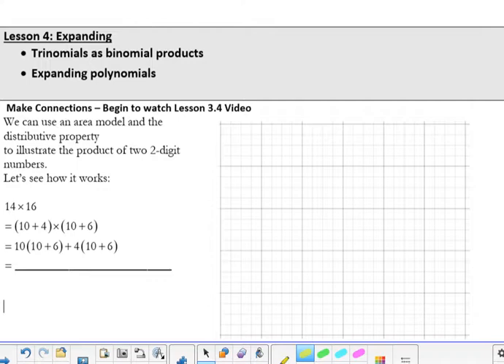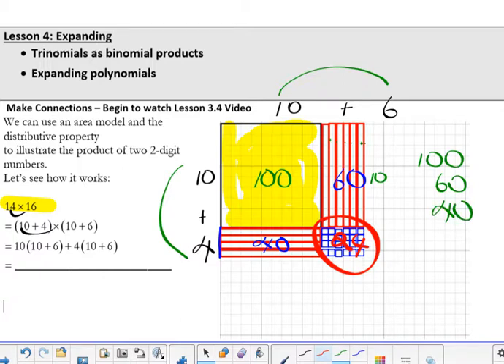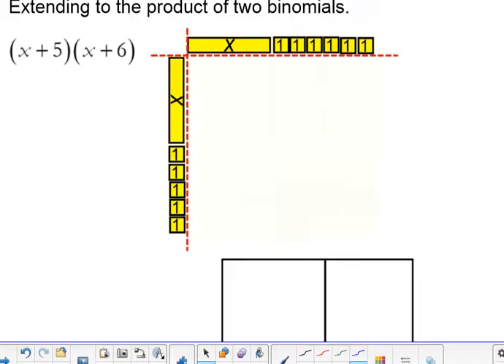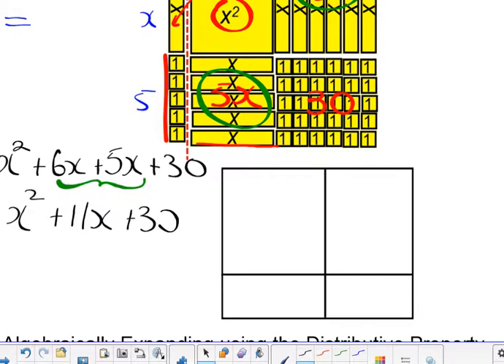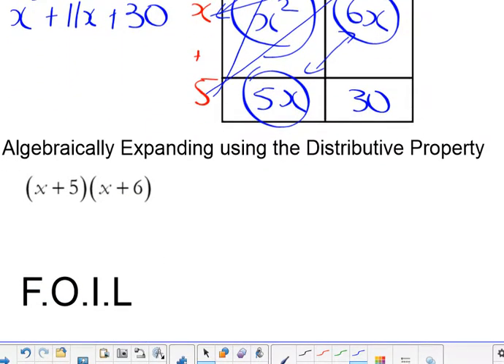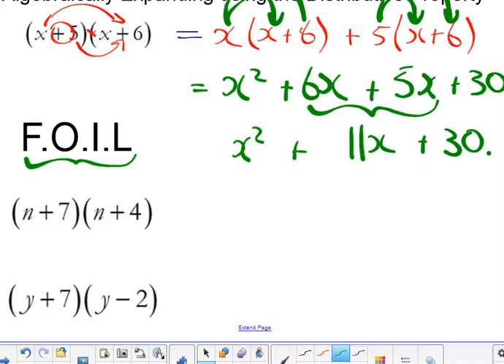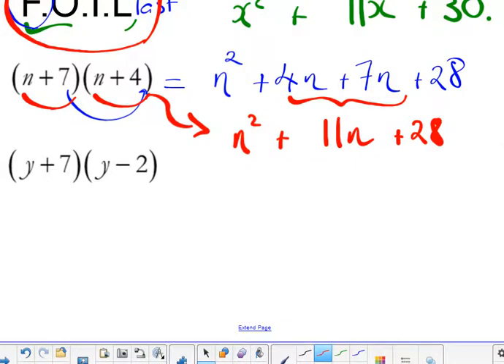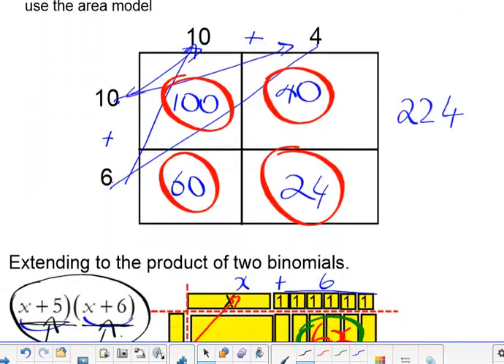Lesson 3 4 Video